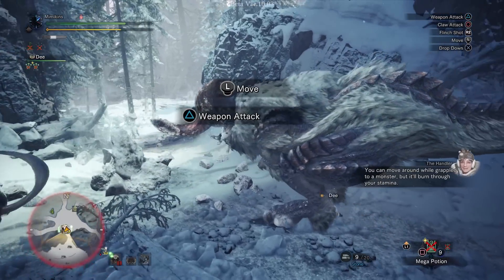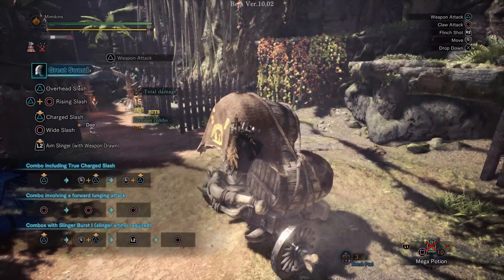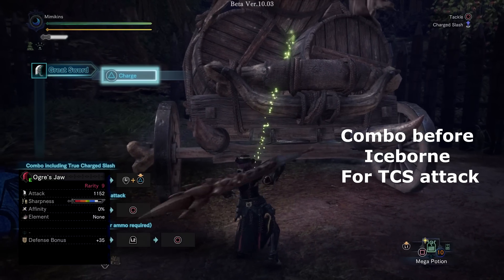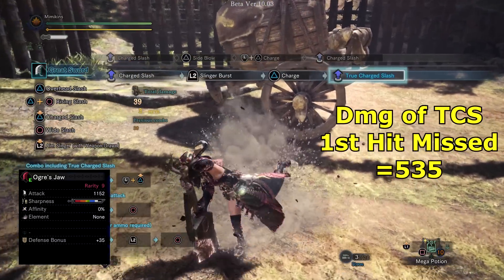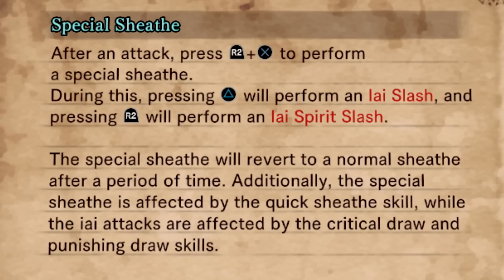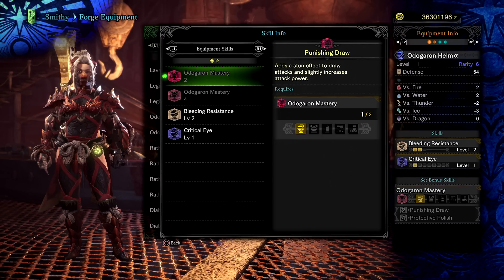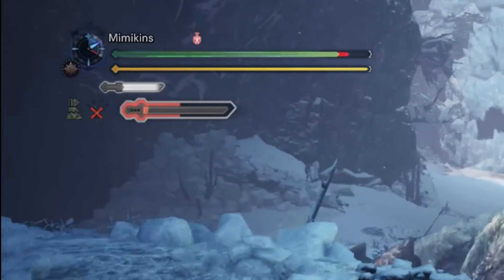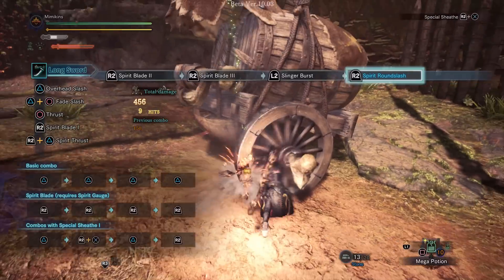MHW: Iceborne Long Sword & Great Sword Beta Overview | New Moves | Mods | Attacks | Showcase | Guide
A video showcasing the new moves/attacks that Long Sword (LS) and Great Sword (GS) will get in the upcoming expansion DLC. I had alot of fun playing the beta and experimenting with all the new weapons moves.

Greatsword has subtle changes which will enable players to perform that deadly True charged slash much easier.

Longsword has quite a few changes including a new stance which allows you to perform new iai attacks one which regenerates the spirit gauge (iai slash) and the other which uses (or not uses if you time it right) the spirit gauge to perform a powerful attack, It's like an alternative to spirit helm breaker. These are big changes to long sword and allow you to bypass vulnerable animations like after spirit helm breaker.

Iceborne Expansion Covers